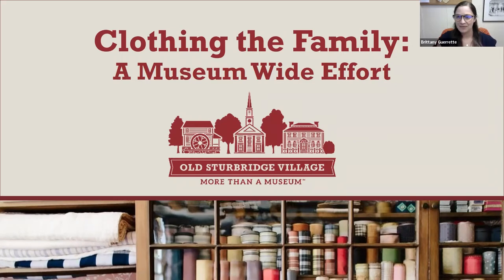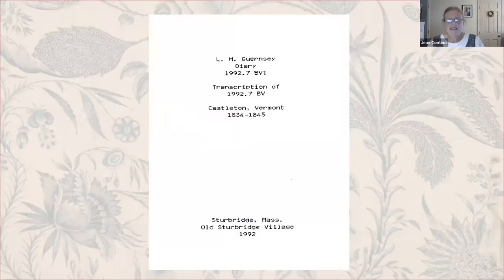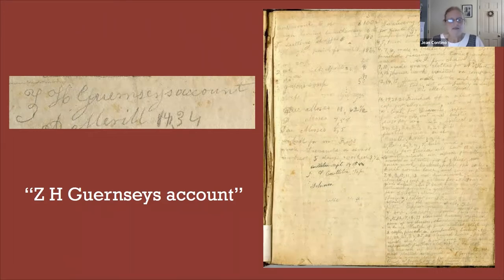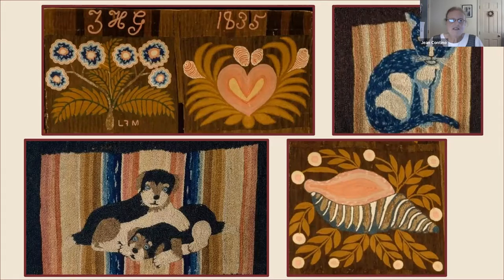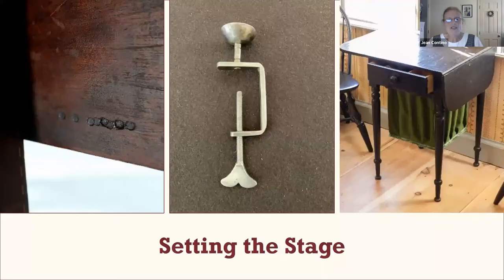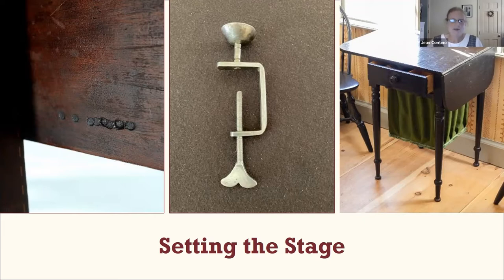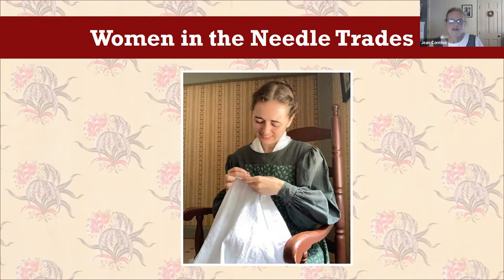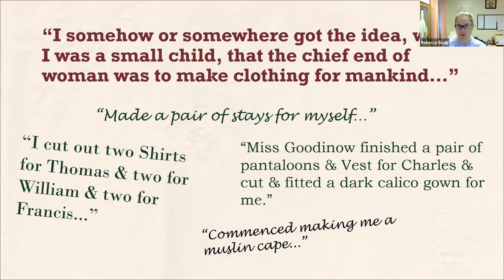Clothing the Family: A Museum-Wide Effort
Recording on the 8/25/2022 Webinar
In this webinar, join Collections Manager and Curator of Textiles, Rebecca Beall, Coordinator of Households, Jean Contino, and Historical Clothing Coordinator, Carrie Midura as they discuss the new avenues that Old Sturbridge Village is taking in relation to exhibiting, interpreting, and recreating textiles and textile production in early 19th-century New England. Every year at Old Sturbridge Village, we celebrate the history of textile production through our special Textile Weekend. This year, a new textile exhibit, Needle and Thread: The Art and Skill of Clothing an Early 19-Century Family, will open in tandem with the themed weekend. A lot of work has also gone into reimagining the textile program as well as the historical costuming worn by interpreters.

This webinar was funded by a Bridge Street Sponsorship from Mass Humanities.